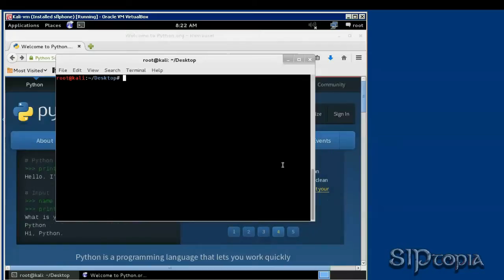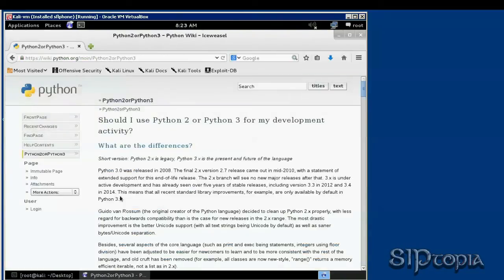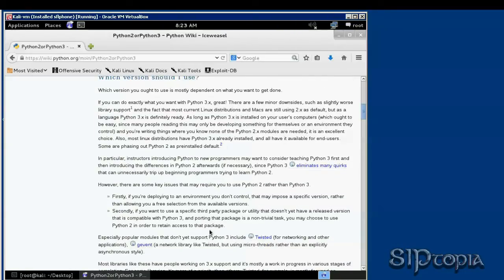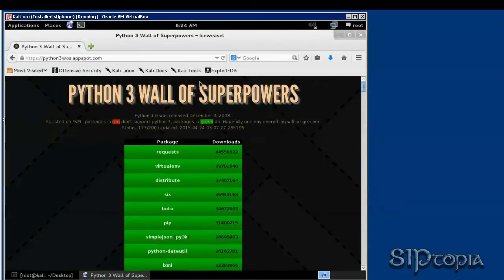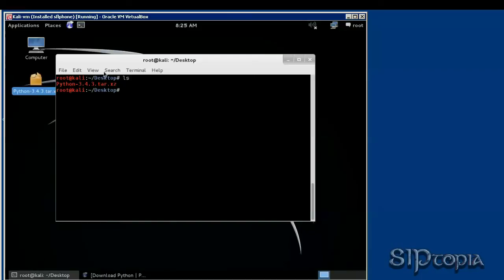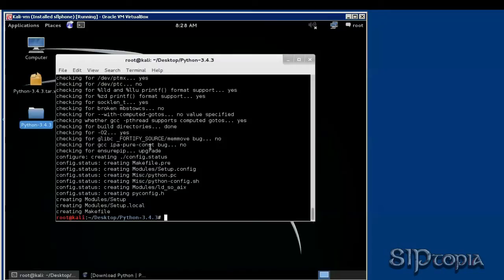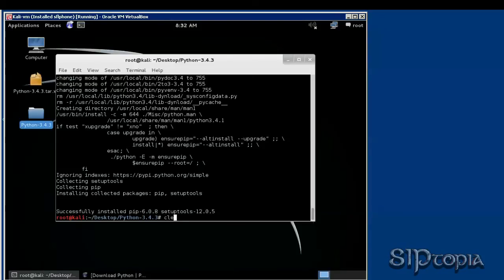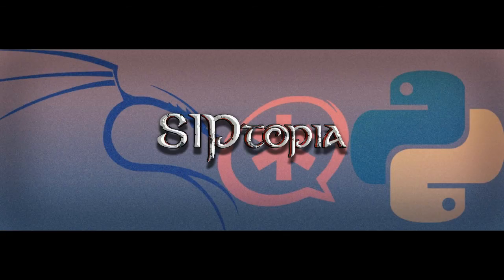Installing Python in Kali Linux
In this video, we note that Kali Linux comes with Python installed by default, compare 2.x and 3.x Python releases, and demonstrate how to install Python in Kali Linux, which would be used for upgrading as well.